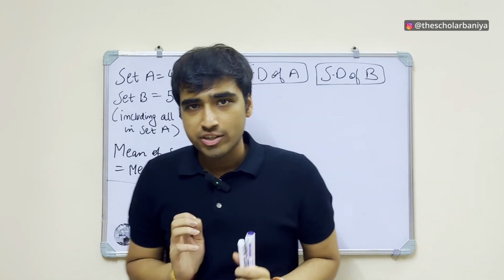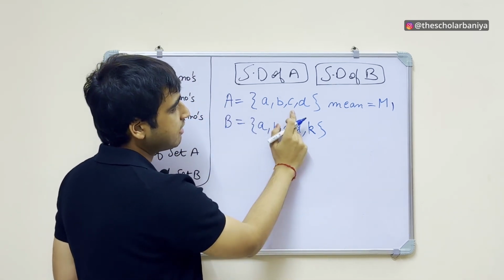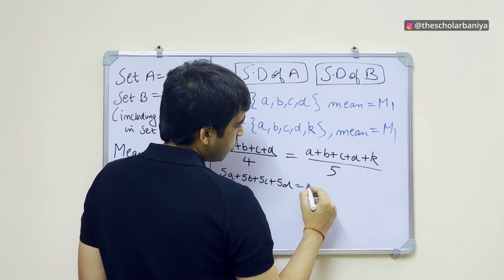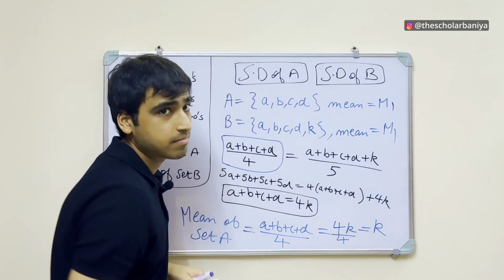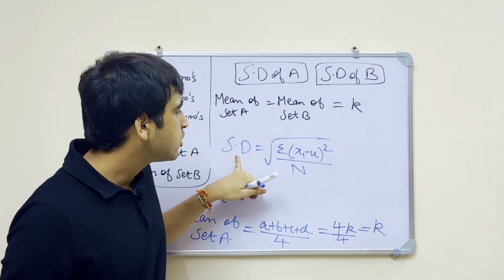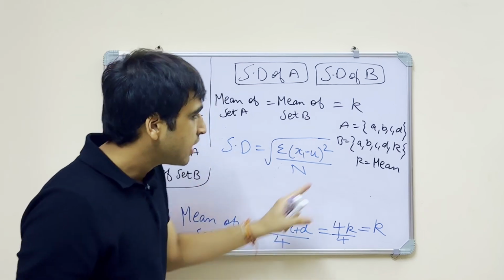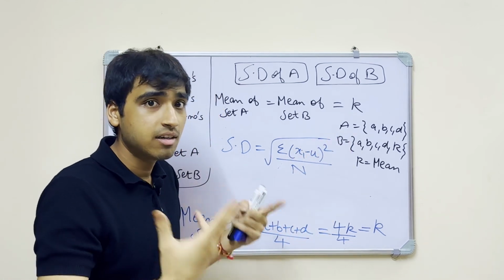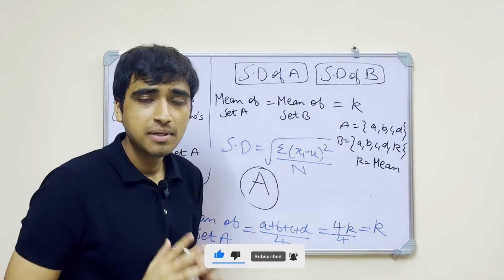Ch:3 Pt-21 | GRE Test & GMAT 2024 Prep | Real GRE Exam Questions for a Perfect 170 in GRE Quant